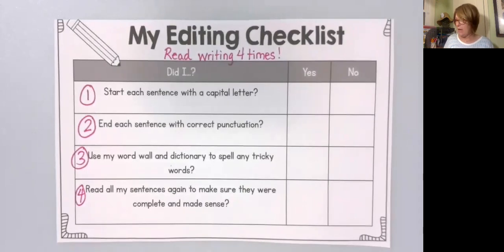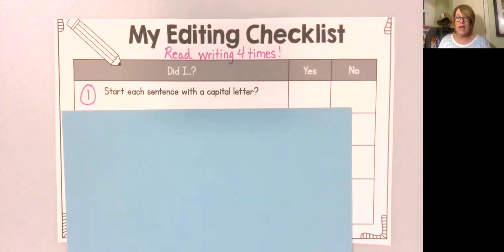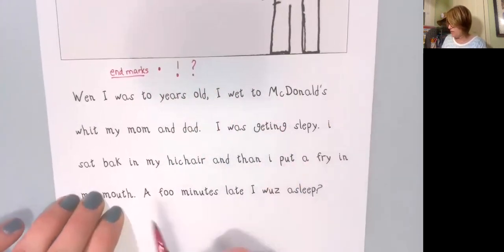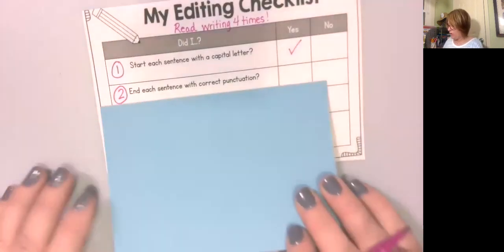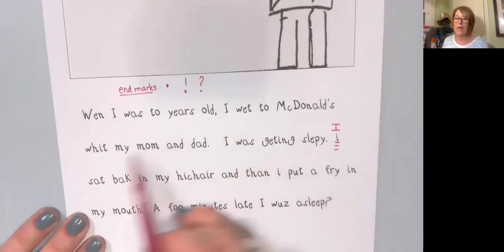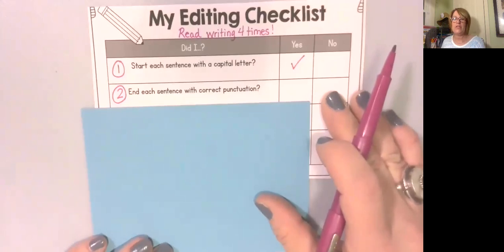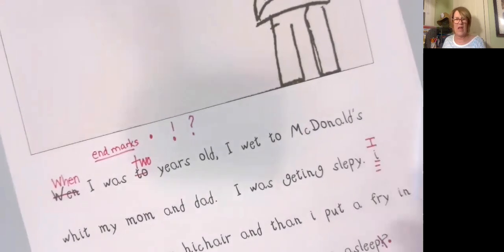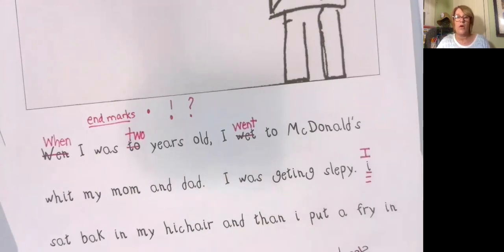Writing: Week 4 Day 1 - Let's Edit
Learn to use an editing checklist and a personal word wall to make grammar and conventions changes to our personal narratives